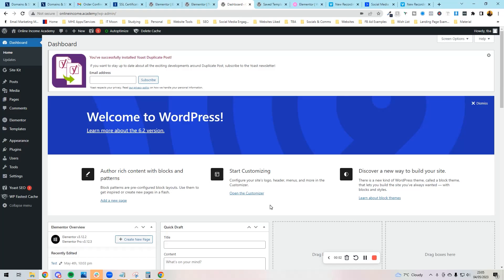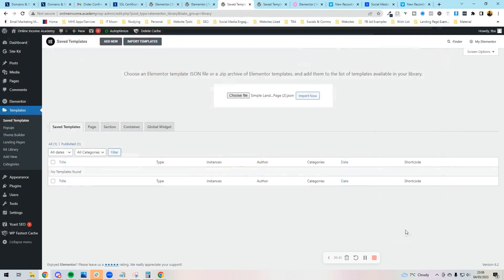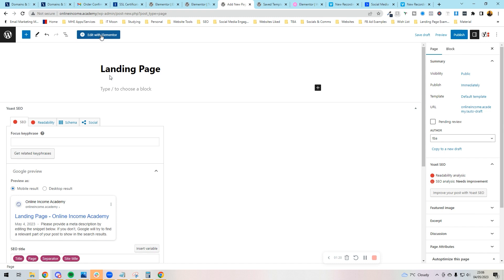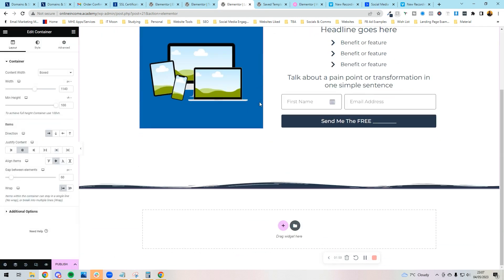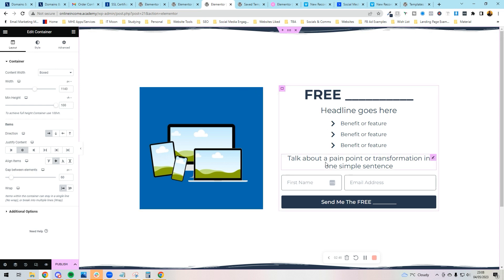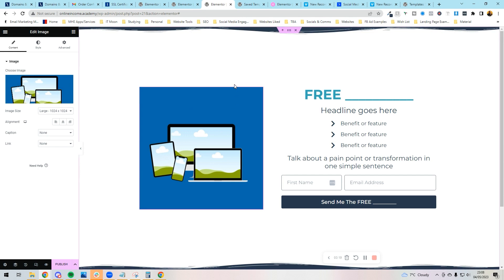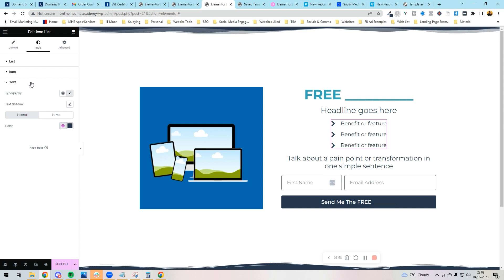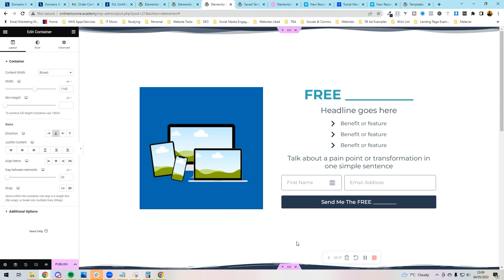How to Use Elementor Templates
Ready to learn how to use Elementor templates? You can purchase template pages from various places but then how do you install the templates and use them?

This tutorial will show you exactly how to install an Elementor Template.